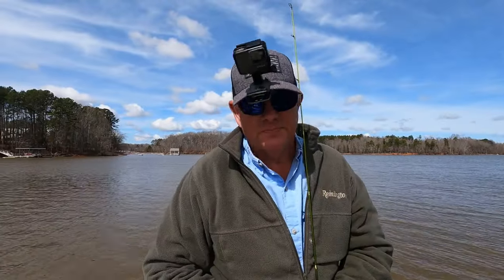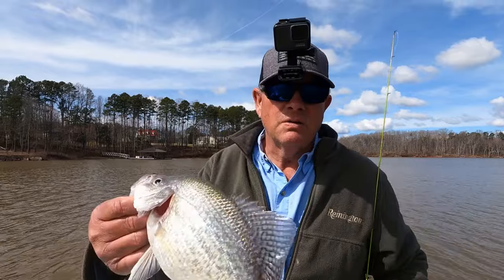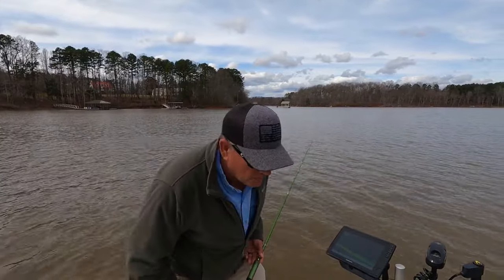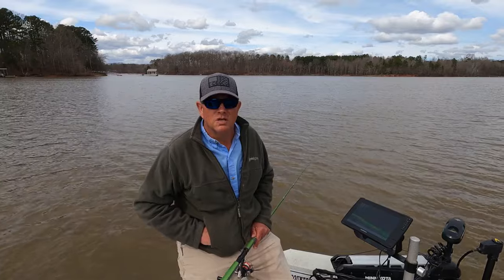Simple Tactics for Big March Crappie/Crappie Fishing In March/Tips,Locations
Join us as we reveal the secrets to finding big crappie at Kerr Lake in March! Learn about the best locations and techniques for catching these elusive fish and make the most out of your fishing trip. Don't miss out on this insider's guide to landing the perfect catch!

We are Better Boat
Better Boat offers a full range of boat cleaning products as well as boat care accessories. We offer everything to keep your vessel looking its best on the water or safely dry-docked. Our products help keep boating enjoyable and prolong the life of your watercraft. With years of testing, and over half a million happy customers, we have proven solutions to your problems.